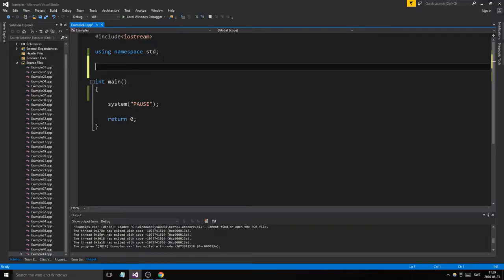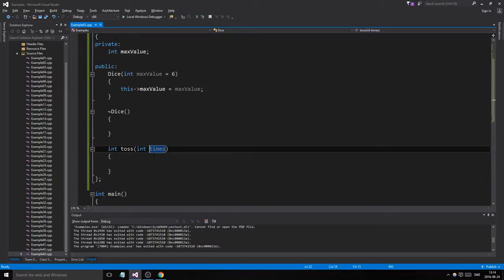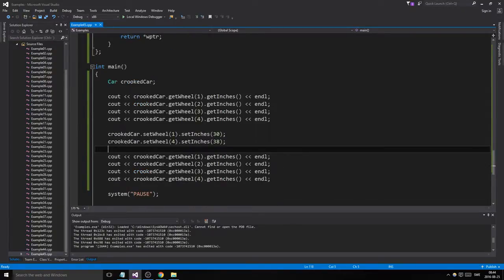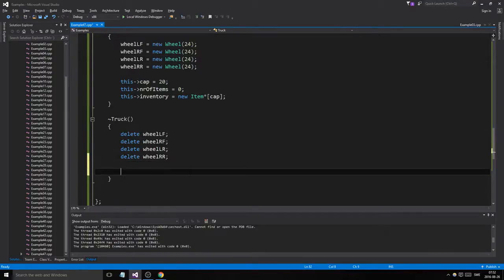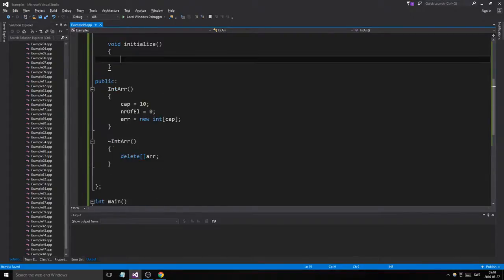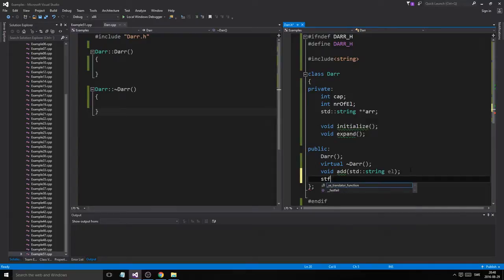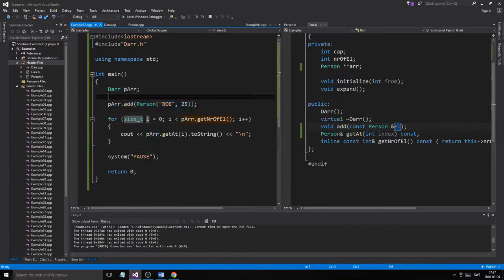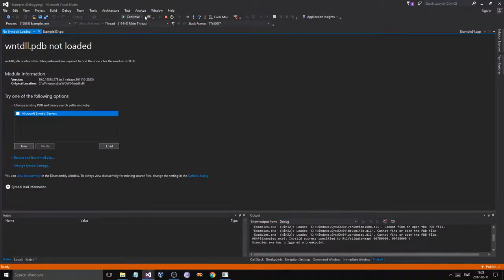Learn C++ - Introduction and Tutorials to C++ Programming 2018